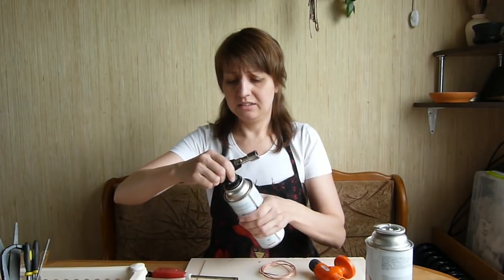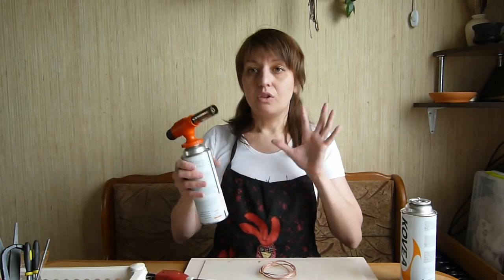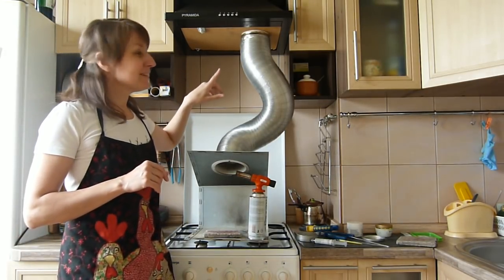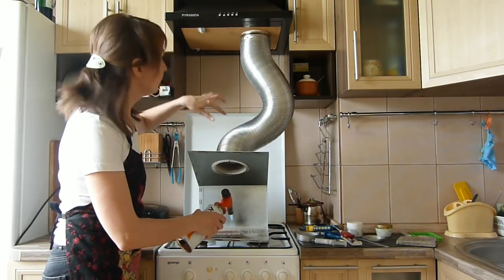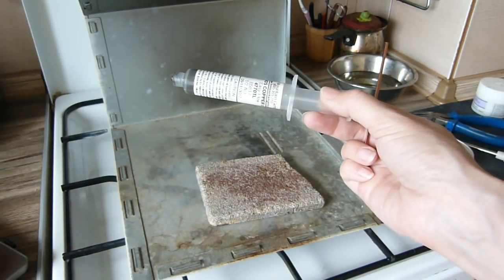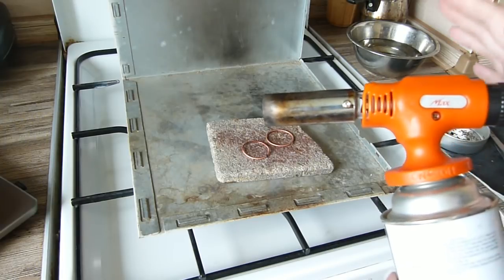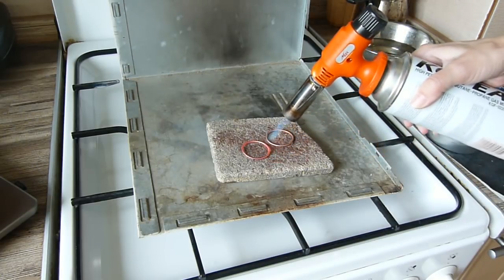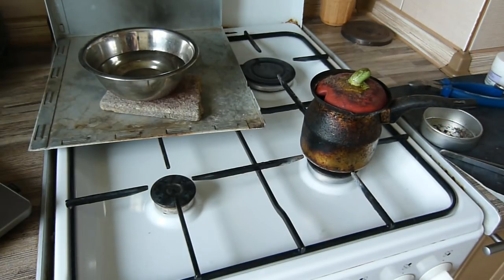Soldering copper tutorial by Oksana Trukhan part 1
ursulajewelry.com - to buy solid solder and more tutorials.
   For first, we need a good butane torch. It should be large. It is necessary to get enough heat. Because copper needs more heat than silver. Twice. And we have another problem: the copper loses heat very quickly.
So we have to heat the whole copper piece very much and very quickly.
   Imagine that the copper wire is empty. And you have to fill it with fire. It will be your river of fire. When you fill it, the solder melts and joins the parts.
 And it is still important that all parts touch each other very closely.
 The next question is: what solder to use? I use two kinds of solder: solid solder and paste. The solid solder is very difficult to cut, but it does not contain silver and has a copper color after heating.